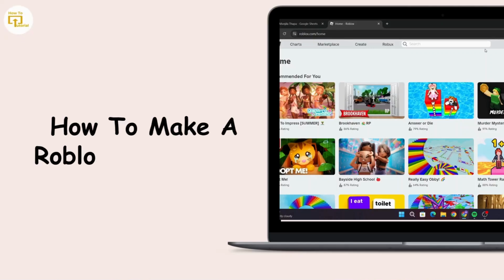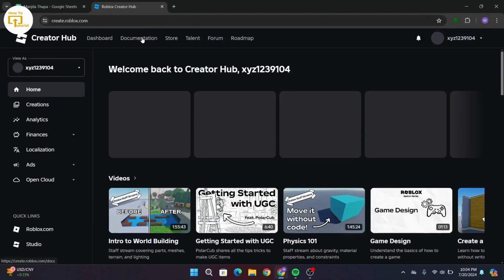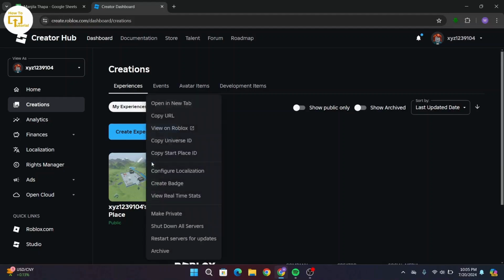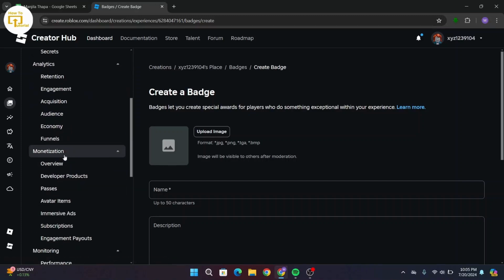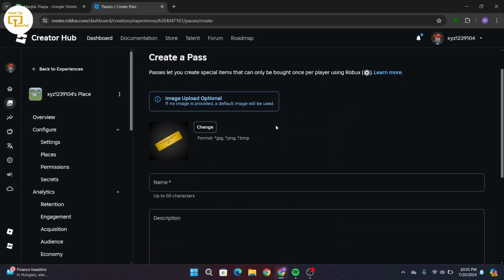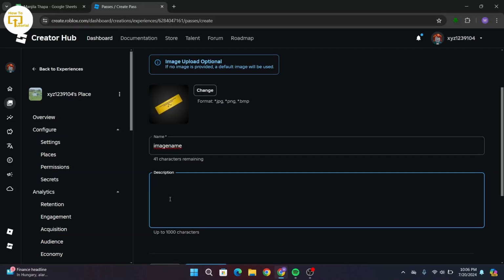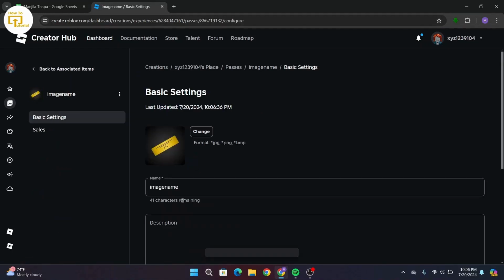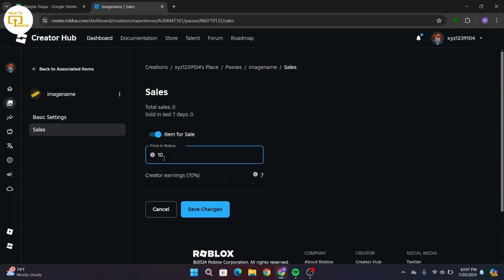How To Make A Roblox Game Pass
How To Make A Roblox Game Pass@LoginHelps
Learn how to make a Roblox game pass with our easy-to-follow tutorial! Whether you’re new to Roblox or looking to enhance your game with special features, this step-by-step guide will show you how to create a game pass in Roblox.

In this video, you'll discover how to make a game pass on Roblox and how to create a game pass in Roblox mobile. We also cover the basics of setting up game passes for your Roblox games and how to get started with Pls Donate.

Timestamps:
0:00 Introduction
0:20 Step 1: Accessing Roblox Studio
0:45 Step 2: Creating Your Game Pass
1:15 Step 3: Implementing the Game Pass in Your Game

how to make a Roblox game pass, how to create a game pass in Roblox, make game pass Roblox, game pass Roblox mobile